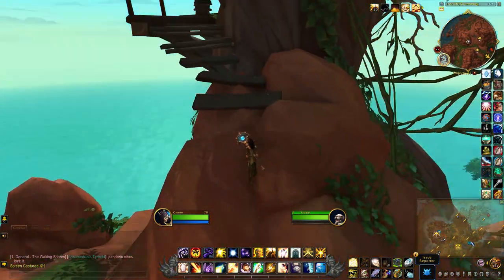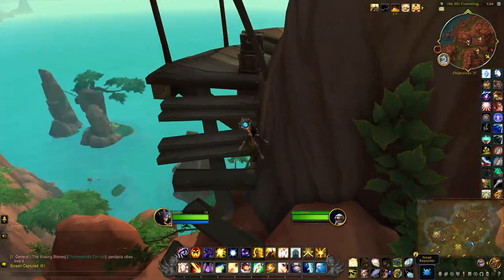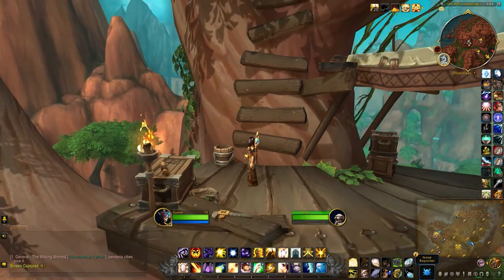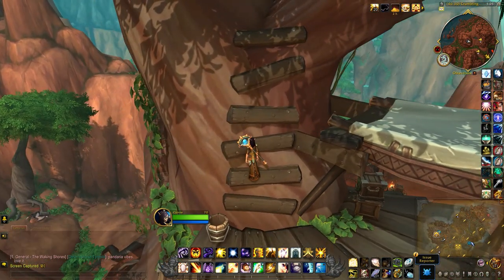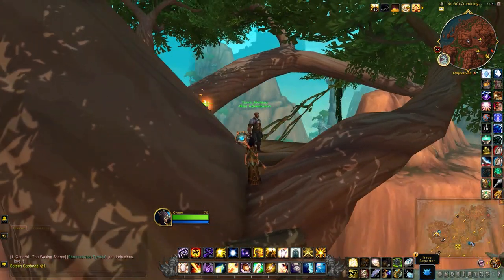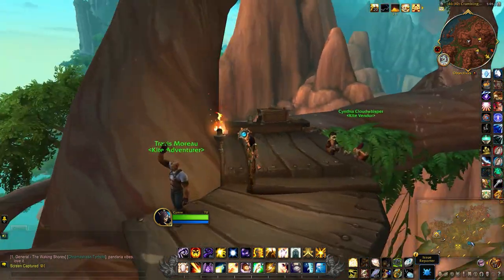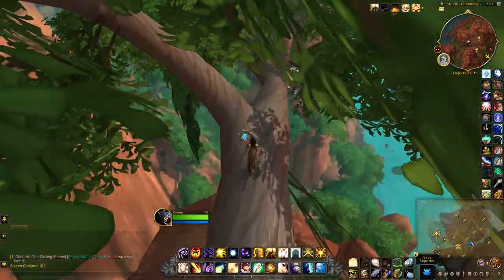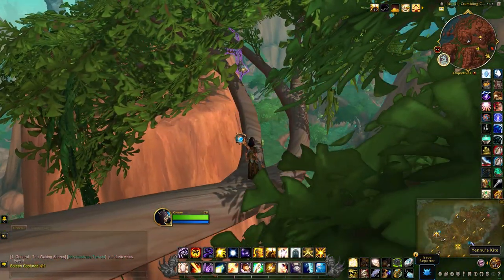Yennu's Kite - Treasures of The Waking Shores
Yennu's Kite can be found at the top of a tree in The Waking Shores. The kite is just one of the items lost or misplaced by Yennu and is required for the Treasures of The Waking Shores achievement.